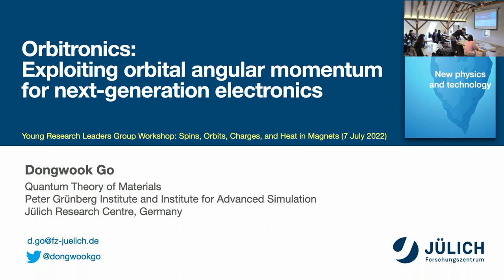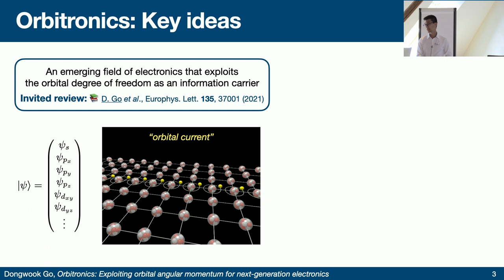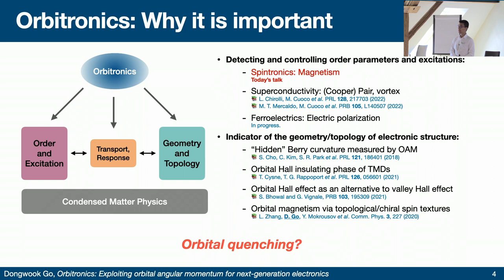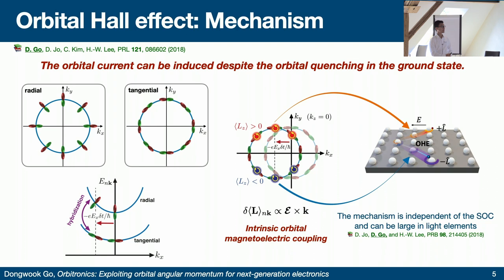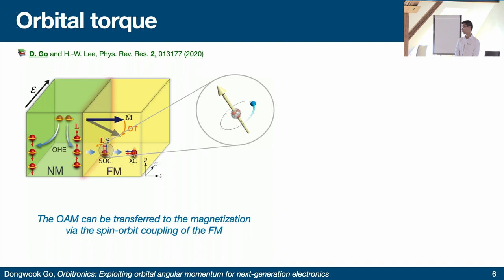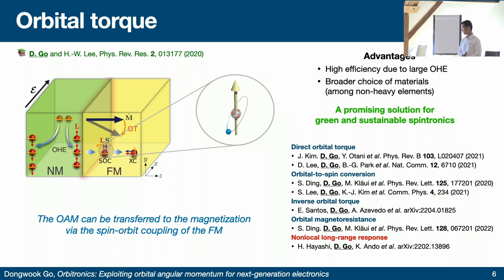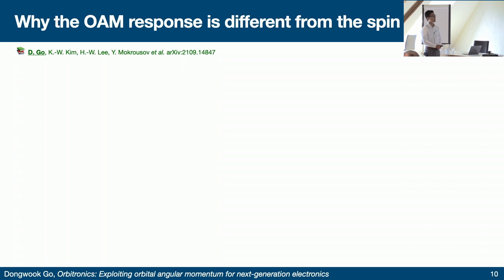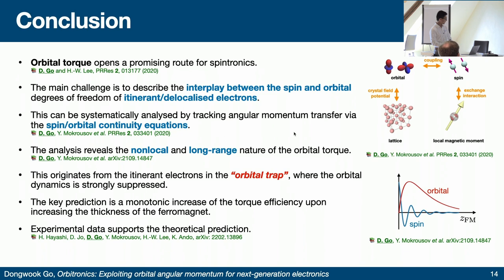Talks - Young Research Leaders Group Workshop 2022 - Dongwook GO, Jülich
Orbitronics: Exploiting orbital angular momentum for next-generation electronics